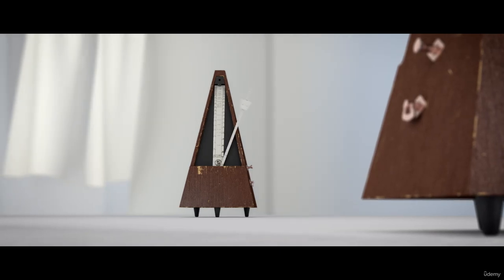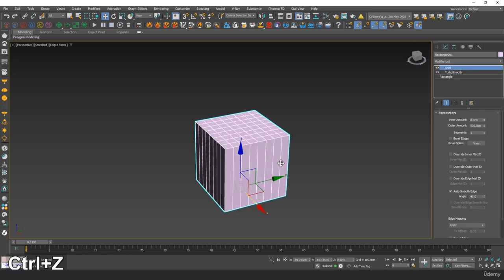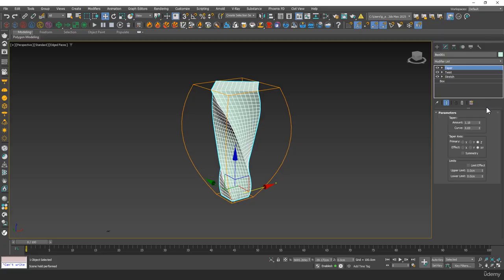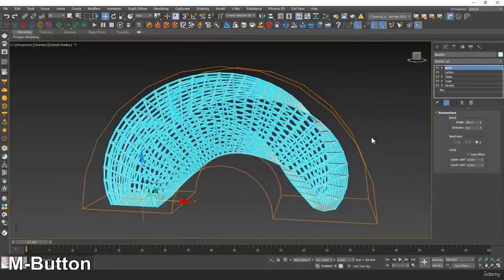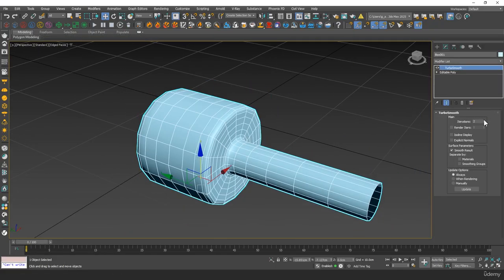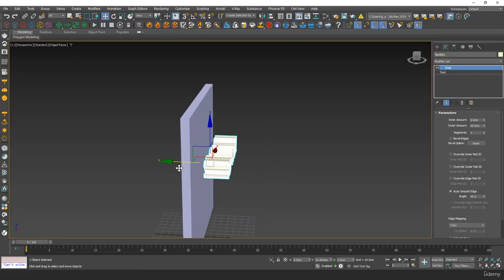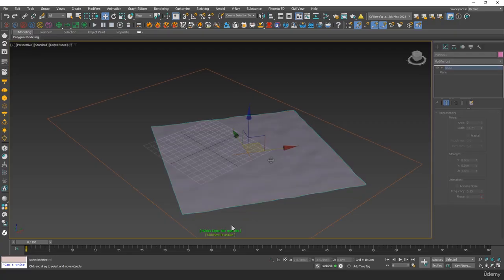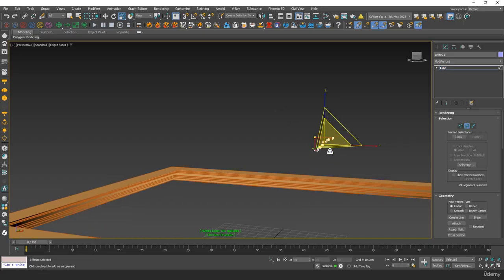1 Understanding the Modifier Stack and the Most Useful Modifiers in 3Ds max